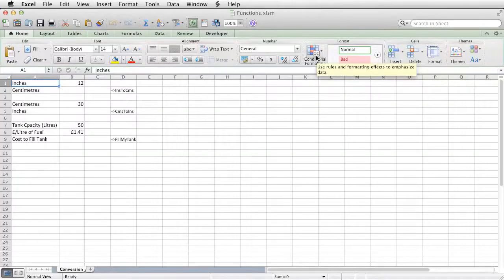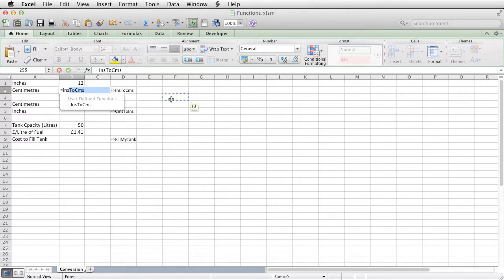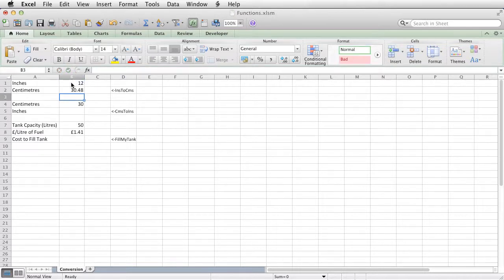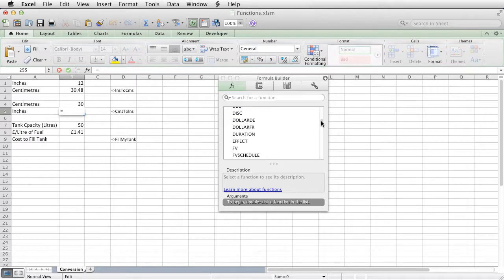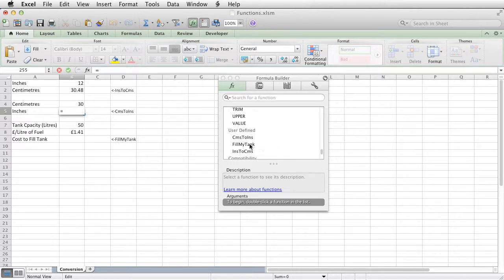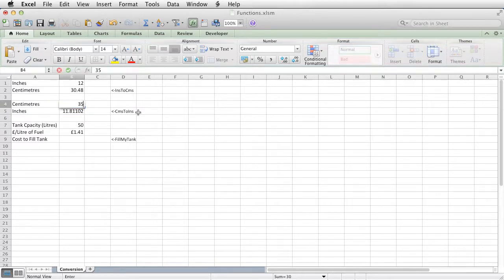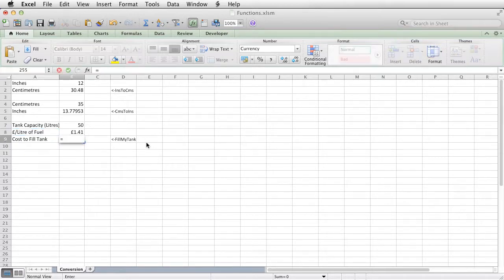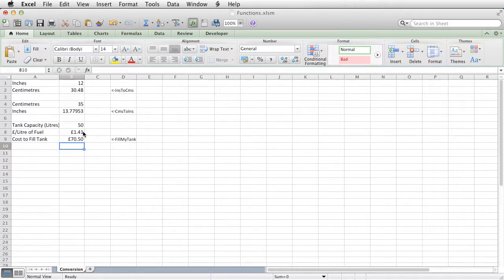Excel - Creating a User Defined Function with VBA